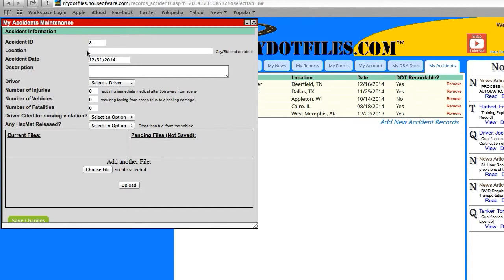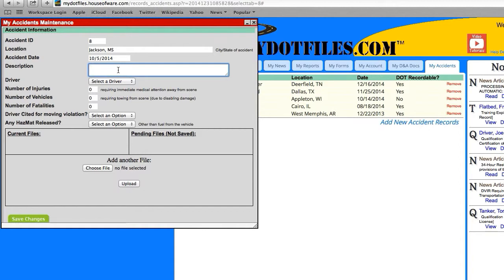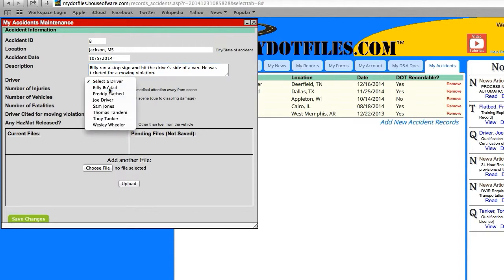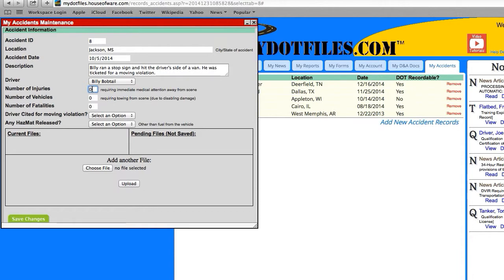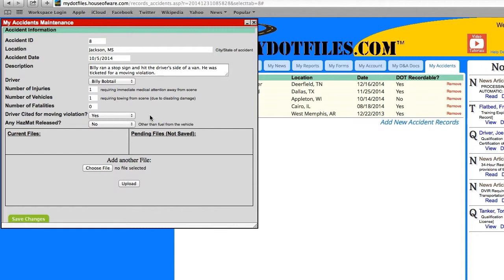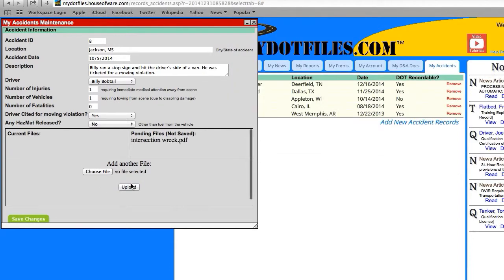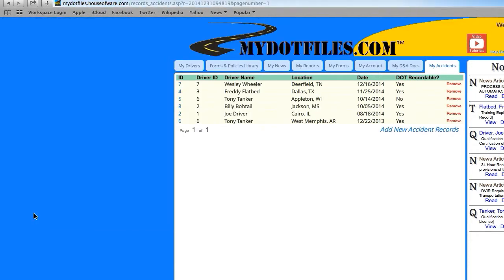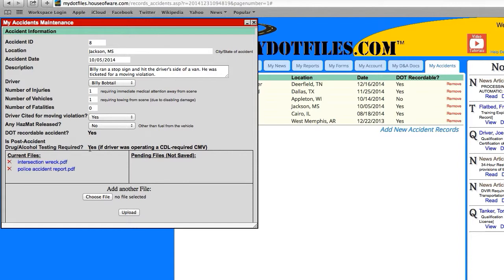How to Add an Accident Record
This video shows you how to add a record of an accident in your MyDOTFiles account.